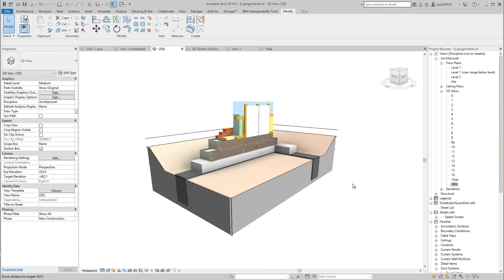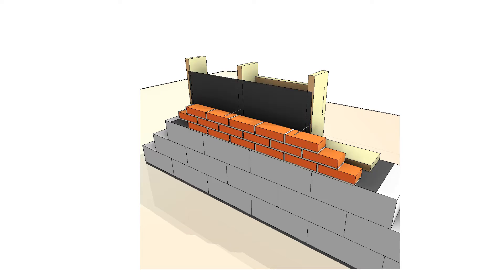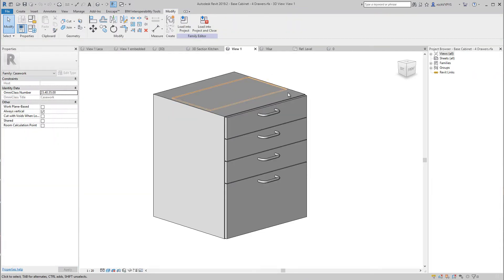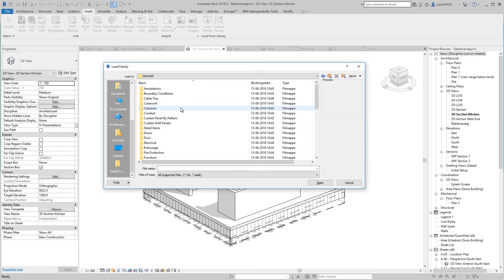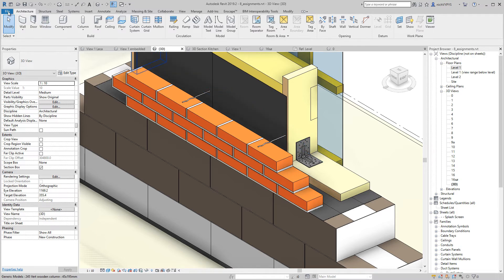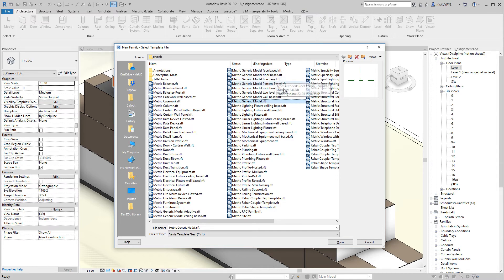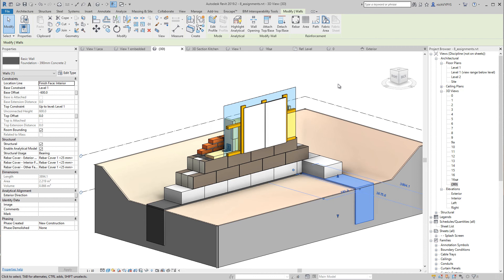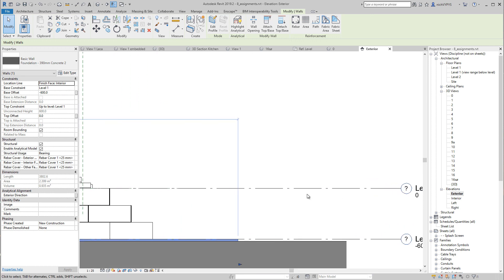0_Goals intro to Family Design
This video gives an overview of the progression in learning how to make families in Revit. Then start with Video 1 if you are a beginner.